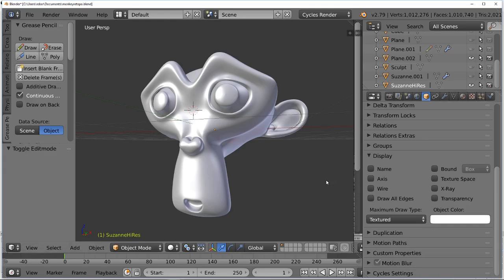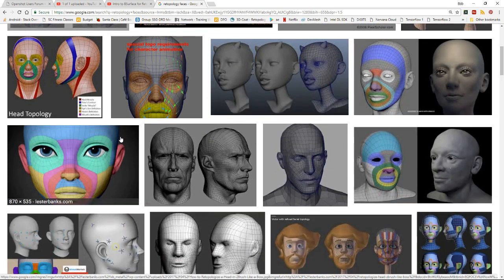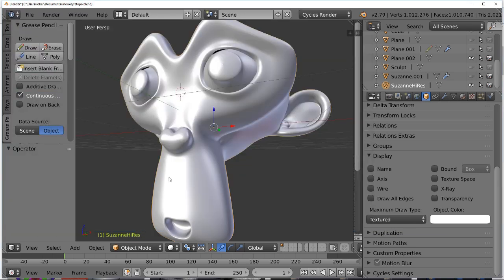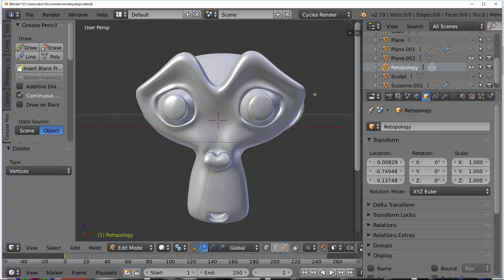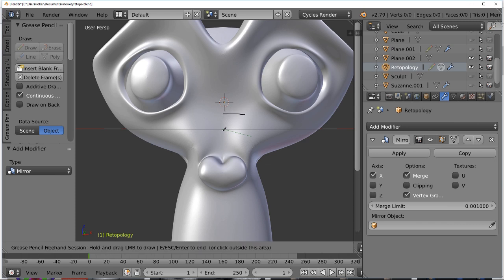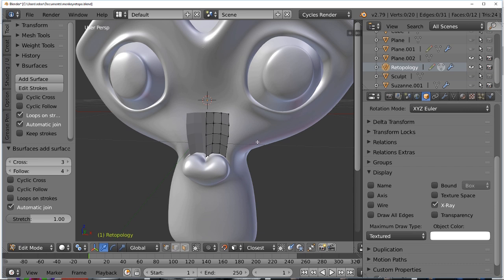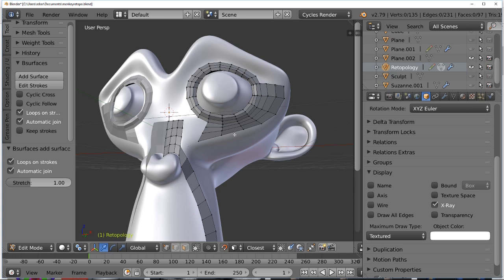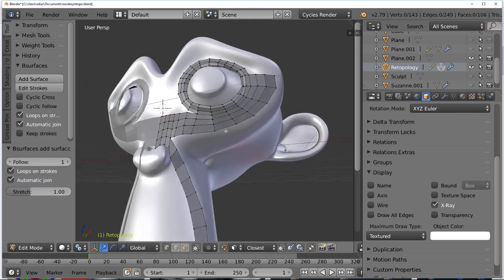Intro to BSurface for Retopology in Blender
Quick look at using BSurface in Blender and how to use it to create a low topology models that clings to the shape of a more detailed higher topology 3D models.

This work is important to get sculpted, scanned, and modeled meshes that have high detail down to a basic shapes for use in applications, games and animations.  This readies the work for UV unwrapping and baking of higher resolution model information into texture maps used that wrap over lower topology models.

After this watch "Blender UV Unwrapping to Normal Map Baking Tutorial" to learn how to make the retopologized model look as good as the original: